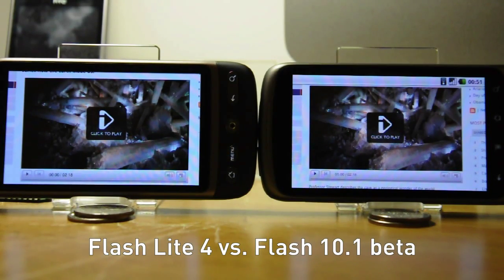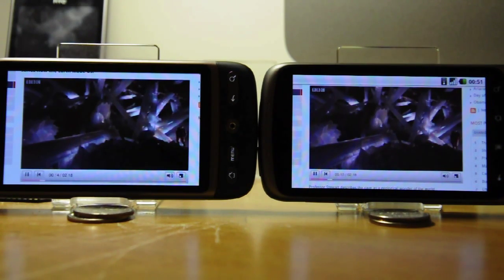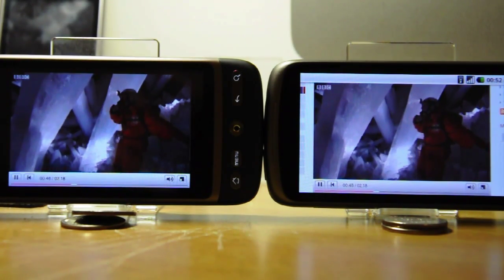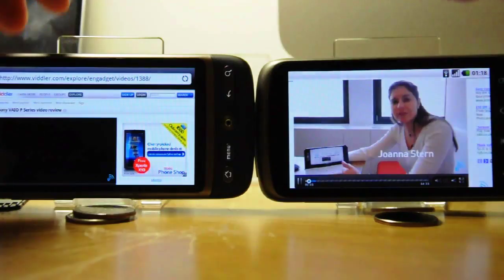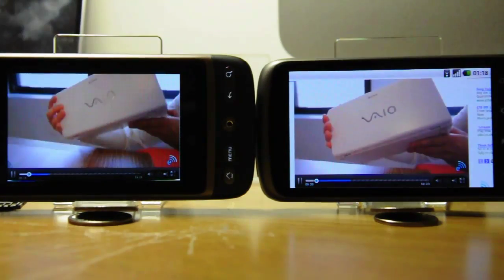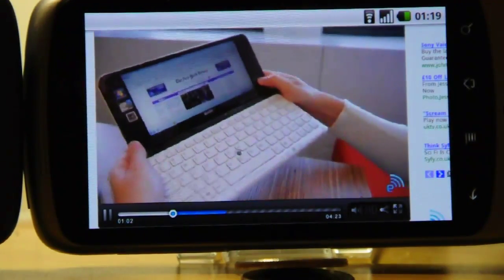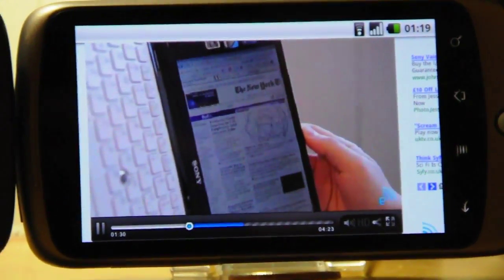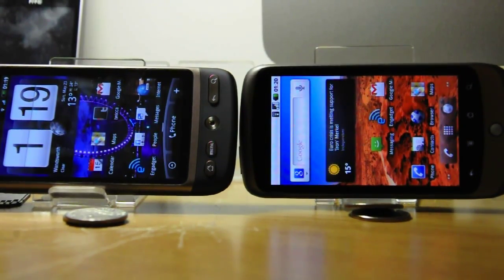Flash Lite 4 Android 2.1 Vs, Flash 10.1 Beta Android 2.2 | iSpazio | Video By Engadget